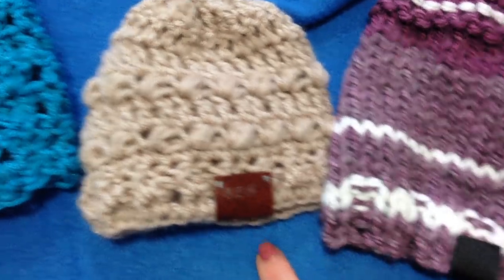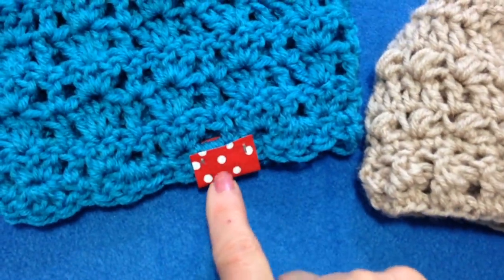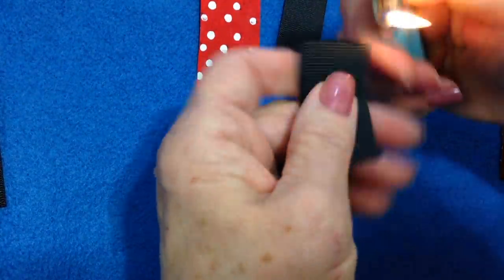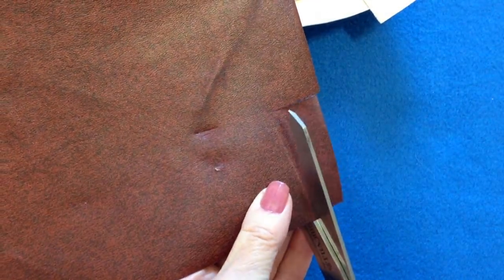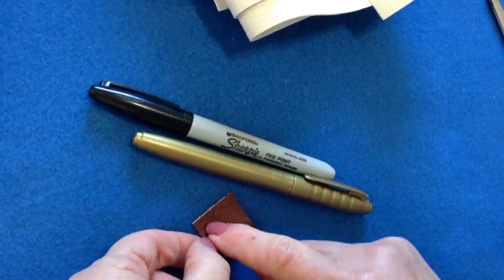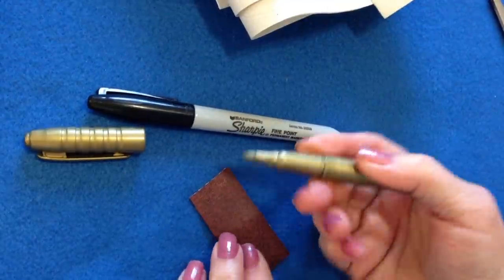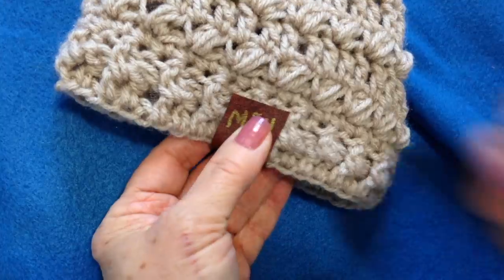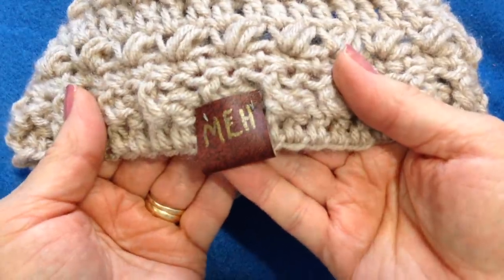HOW TO MAKE faux leather garment TAGS for crochet or knit hats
HOW TO MAKE  garment TAGS FOR crochet or knit hats